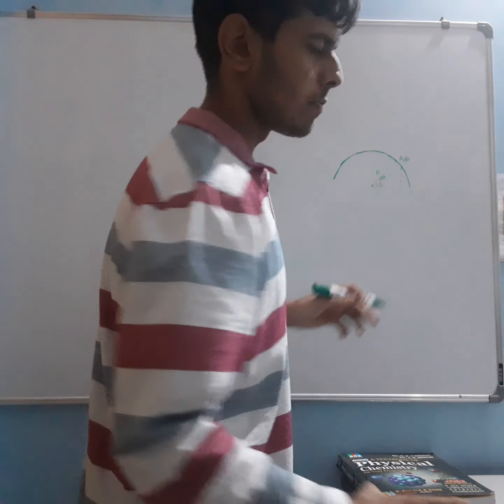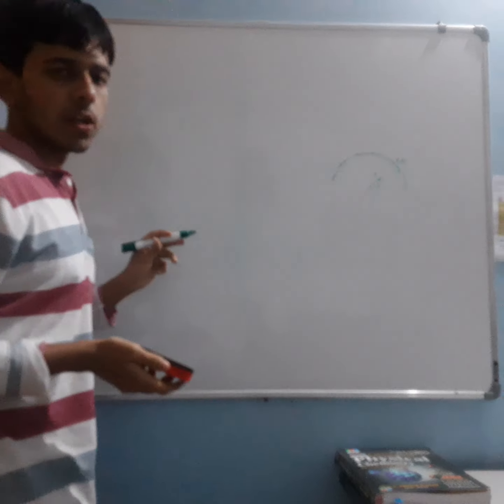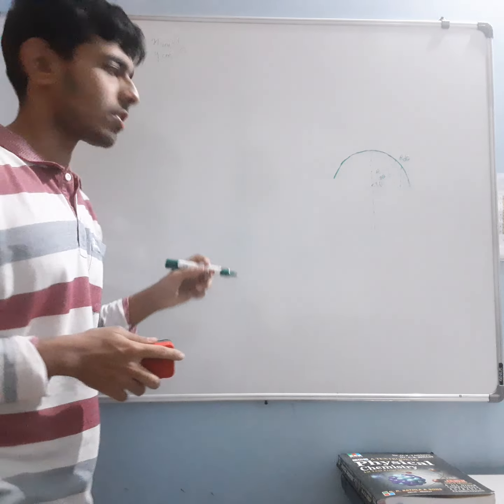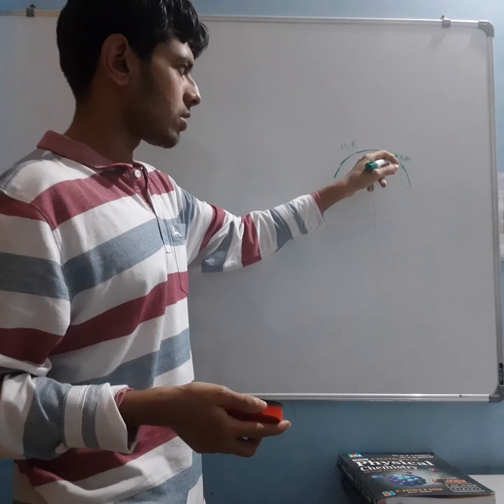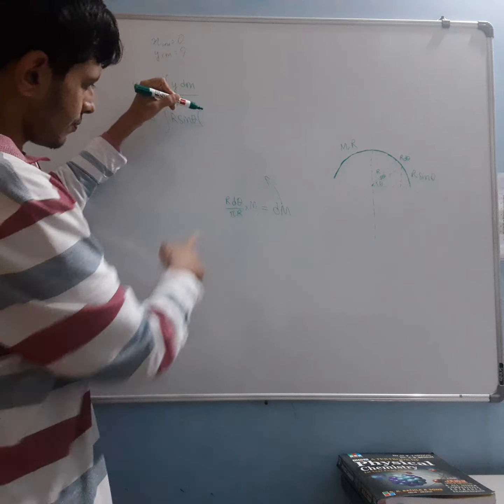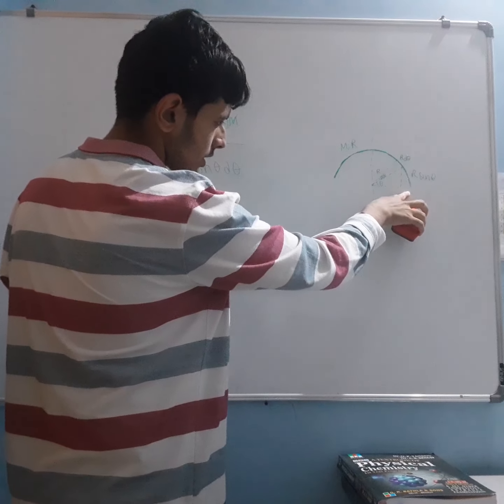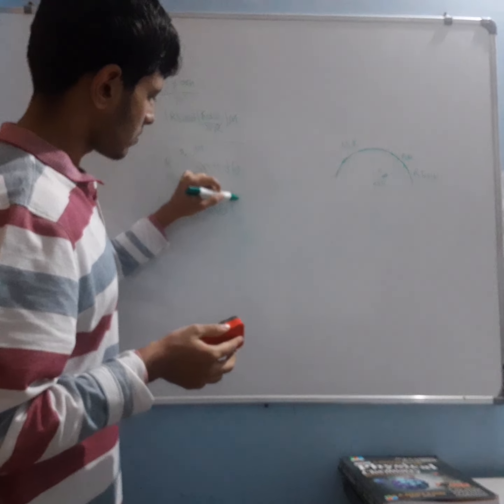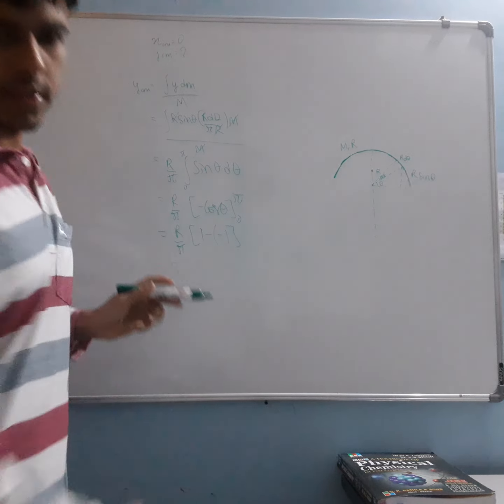Center of mass of a semicircular ring.